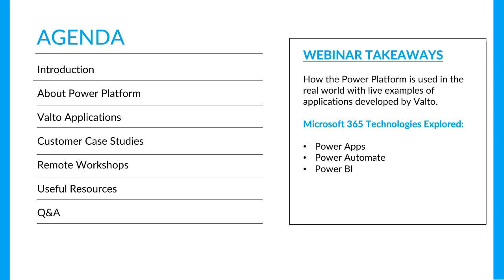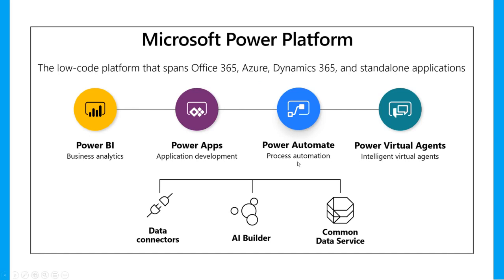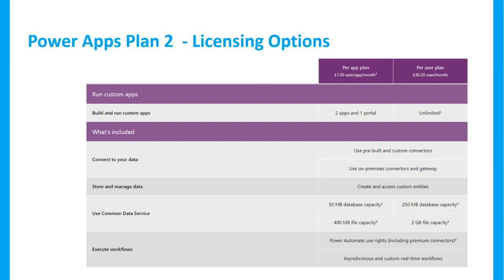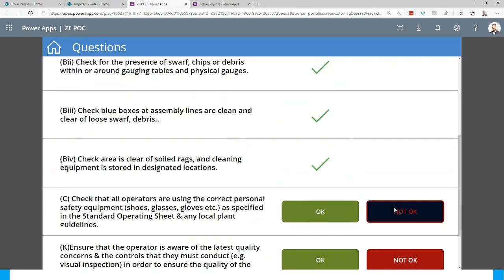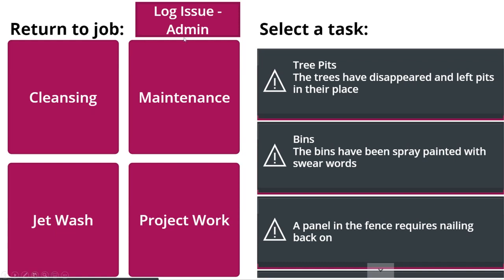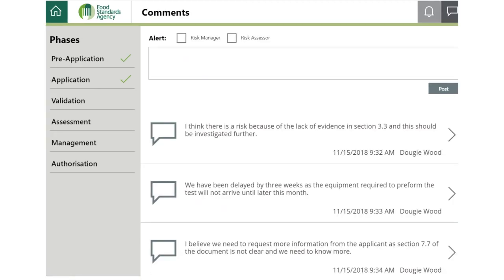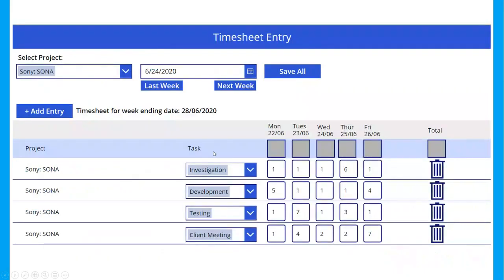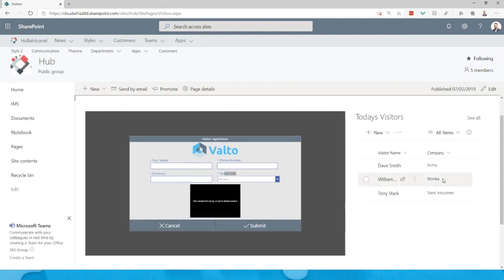Real World Microsoft PowerApps & Power Automate Case Study Examples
• Power Apps
 • Power Automate
 • Power BI

We'll show you how Power Apps are being used by organisations and where you can get the best return on investment. We'll show applications including:

 • Leave Request
 • Expenses
 • Project Management
 • Approval Step Flows
 • Reporting capabilities
 • Applications focused on providing a fantastic user experience

The webinar will be recorded and at the end of the presentation there is an opportunity to ask any questions you have about the Power Platform.